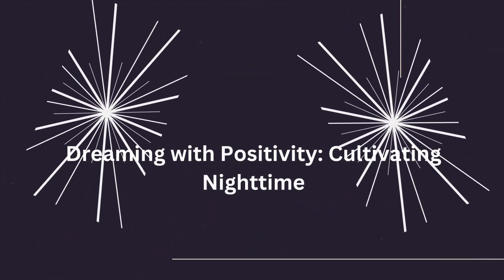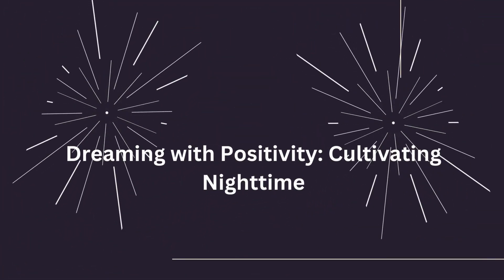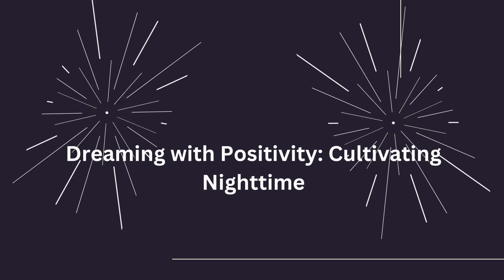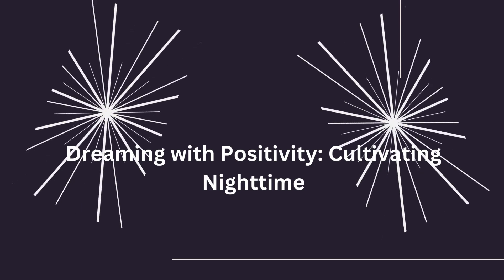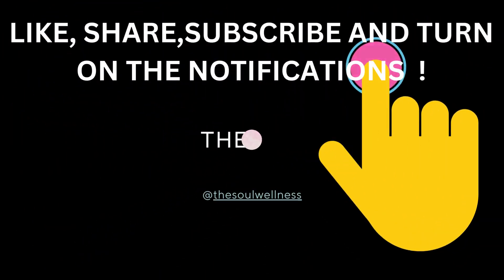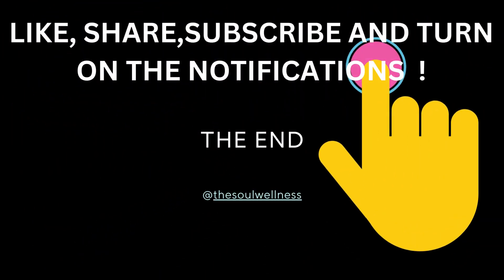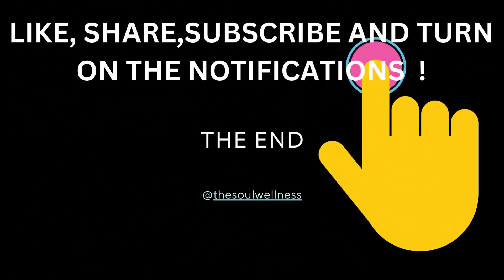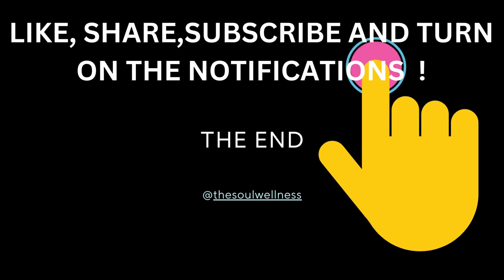Dreaming with Positivity Cultivating Nighttime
Welcome to our sleep well meditation YouTube channel, where we present Week 4 of our series, titled "Cultivating Positive Dreams." In this episode, we invite you to explore the realm of positive dreams and nighttime serenity, where you can consciously shape your dreamscape and enhance the quality of your sleep.

Episode Title: "Dreaming with Positivity: Cultivating Nighttime Serenity"

In this episode, we will guide you through a transformative experience of setting intentions for positive dreams and utilizing guided imagery to foster peaceful and uplifting dream experiences. Our soothing, soft, and gentle approach will create an atmosphere of tranquility, allowing you to harness the power of your dreams to awaken with a renewed sense of positivity.

As you embark on this journey, you will learn techniques to set intentions for positive dreams before drifting off to sleep. By consciously directing your thoughts and desires towards uplifting experiences, you will create a fertile ground for positive dreams to unfold during the night.

Guided imagery will play a key role in cultivating nighttime serenity. We will guide you to visualize calming and serene dreamscapes, such as peaceful landscapes, starlit skies, or any imagery that resonates with your sense of tranquility. By immersing yourself in these visualizations, you will create a dream environment that nurtures your well-being and promotes a sense of inner peace.

Throughout the episode, we will emphasize the power of your subconscious mind and the potential for transformation that lies within your dreams. By consciously shaping your dreamscape, you can tap into the healing and rejuvenating qualities of sleep, allowing you to wake up with a renewed sense of positivity and well-being.

Discover the transformative effects of setting intentions and utilizing guided imagery to foster peaceful and uplifting dream experiences. Embrace the realm of nighttime serenity and awaken with a renewed sense of positivity as you embark on a new chapter of rest and well-being.